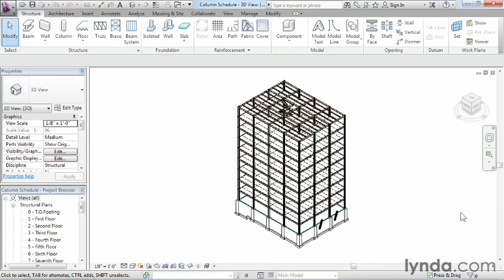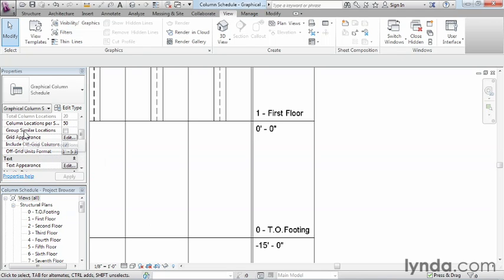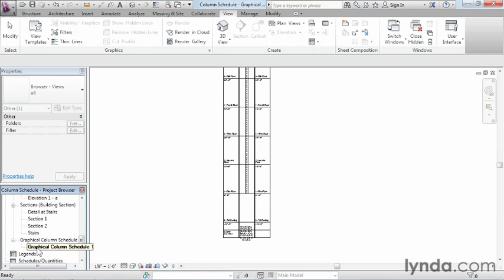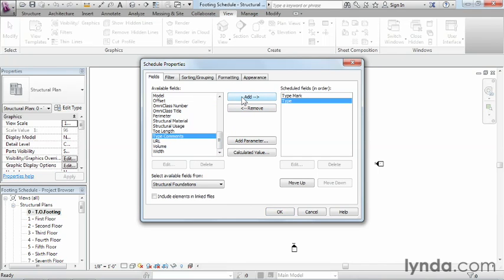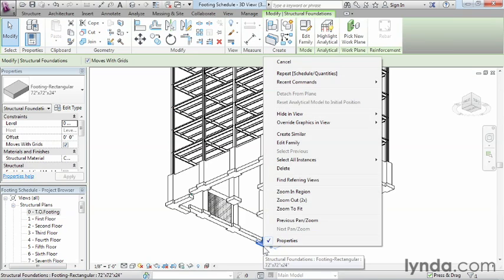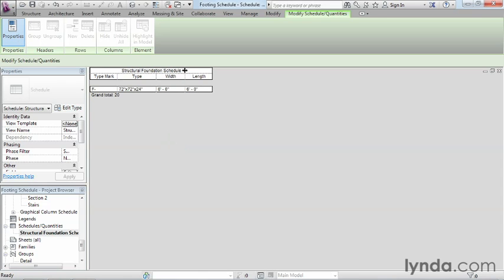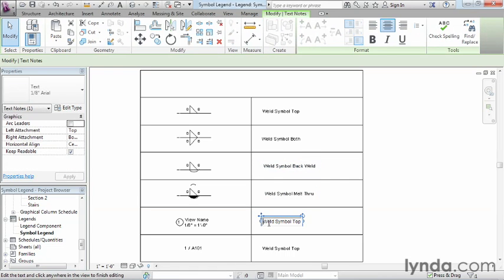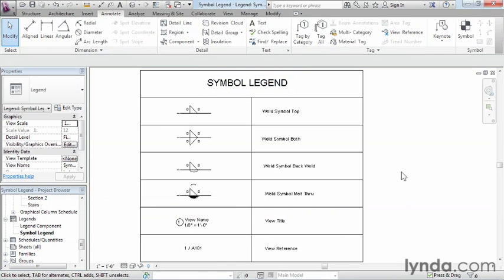11 essential revit taining schedule and legends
1- Revit Course From Lynda.com
exercise files